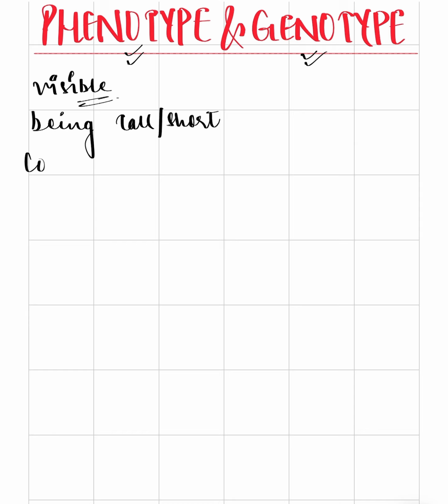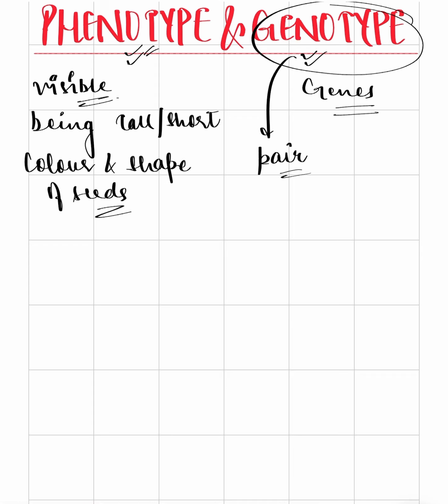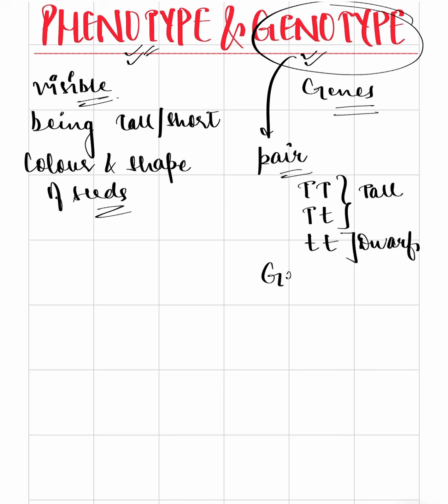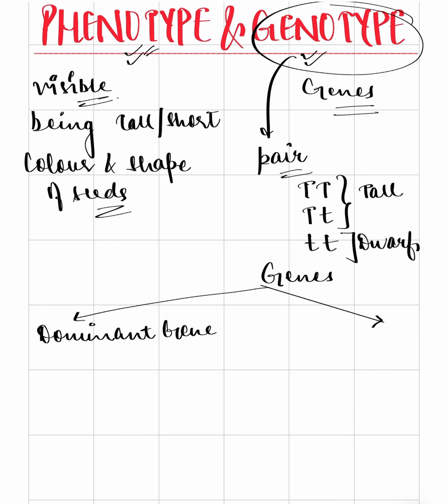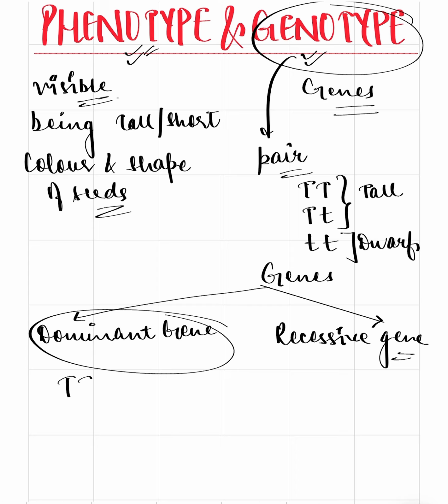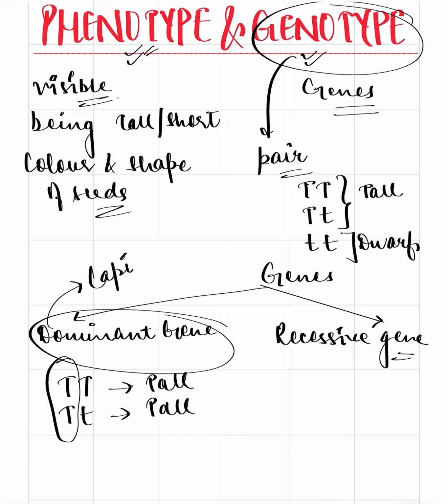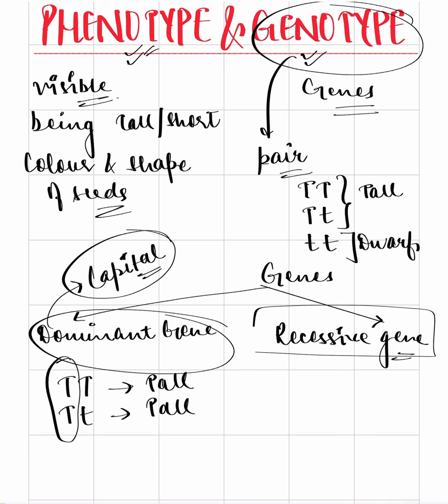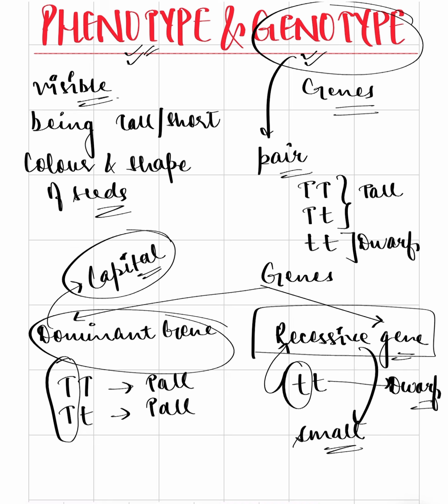Genotype and Phenotype | Dominant and Recessive Gene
Class-10

Chapter- Heredity